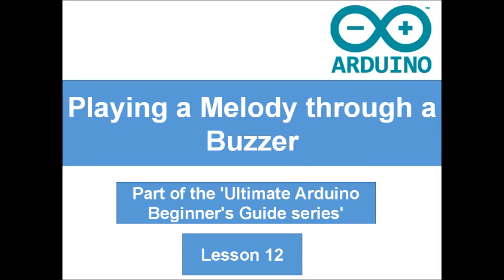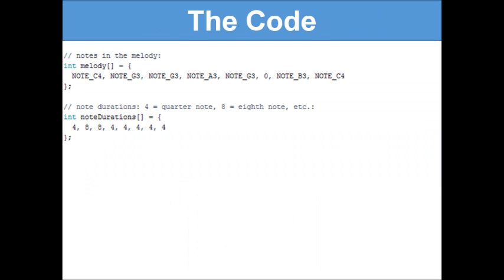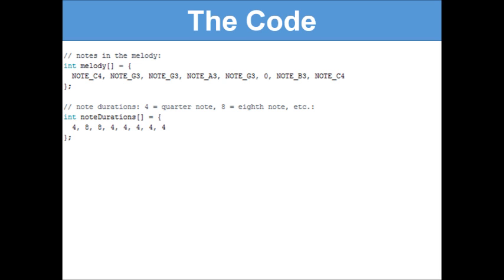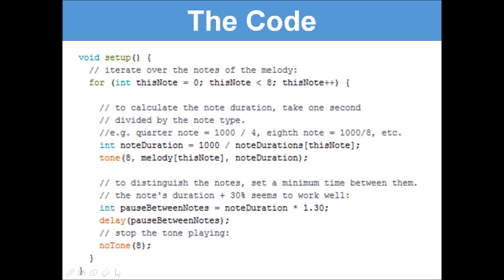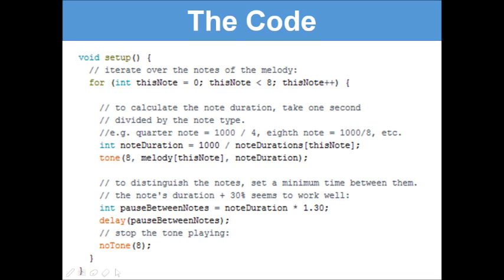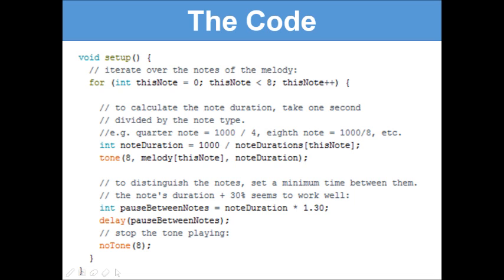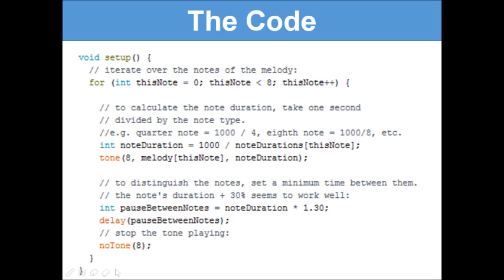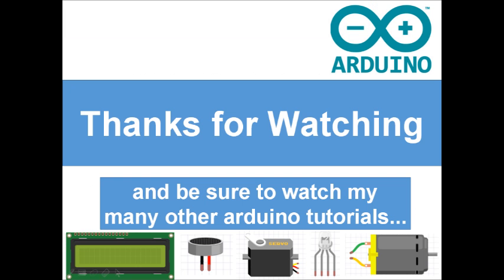Playing a Melody through a Buzzer (#12 Ultimate Beginner's Guide to Arduino)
In this lesson we will create a melody to play through a piezoelectric buzzer. This lesson is #12 in the Ultimate Beginner's Guide to Arduino!